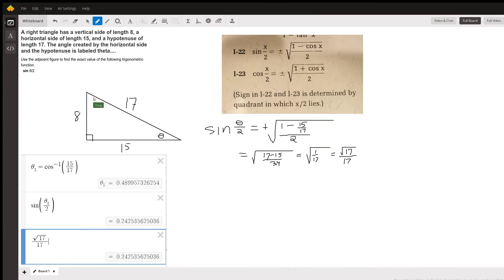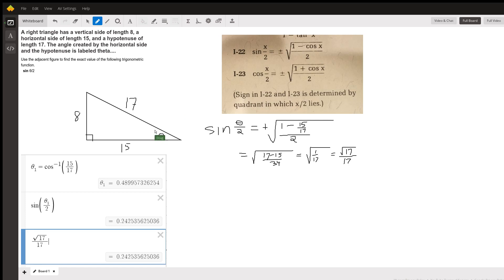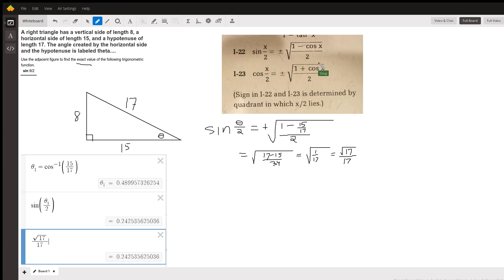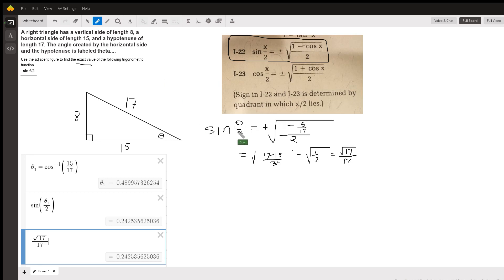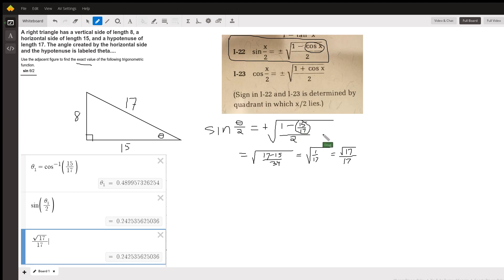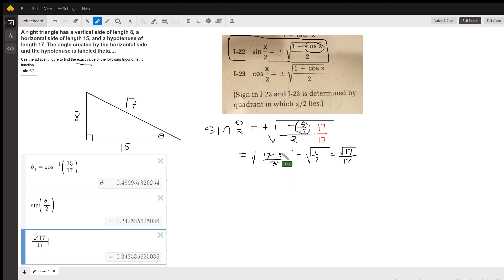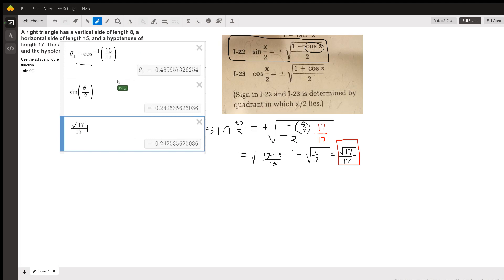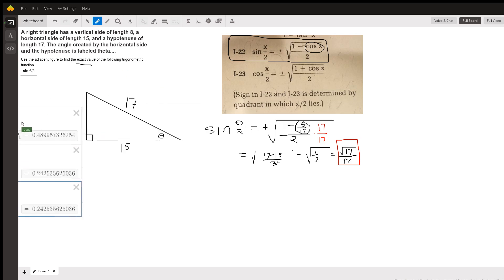Given the sides of a right triangle find an exact value for sin of half of one of its acute angles.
Question: A right triangle has a vertical side of length 8, a horizontal side of length 15, and a hypotenuse of length 17. The angle created by the horizontal side and the hypotenuse is labeled theta.
Use the adjacent figure to find the exact value of the following trigonometric function.  sin θ/2

Answered By:

Doug C.